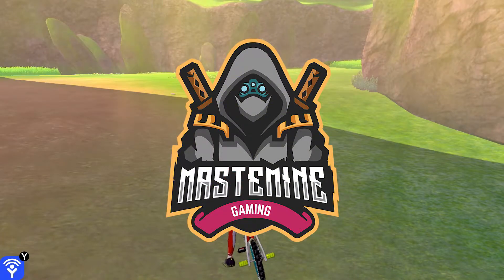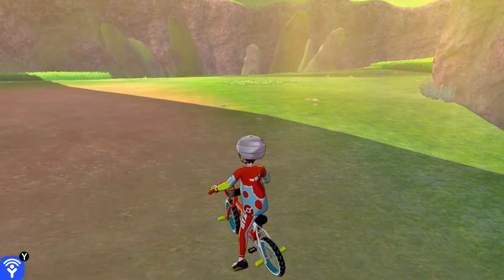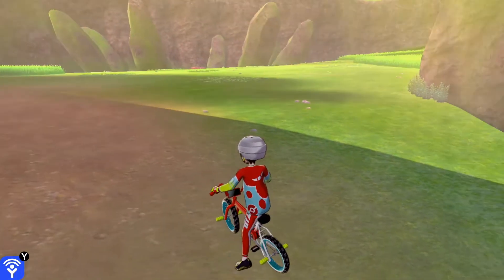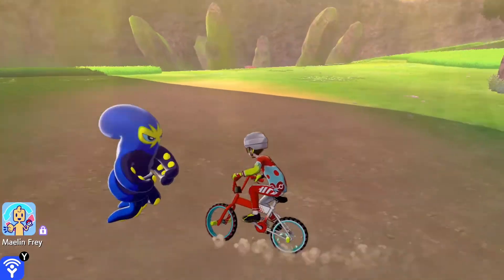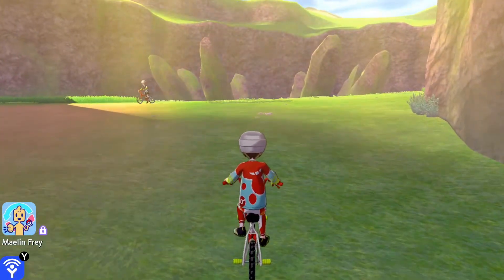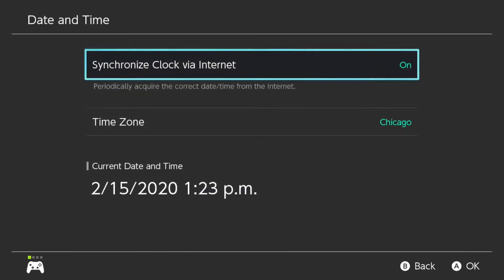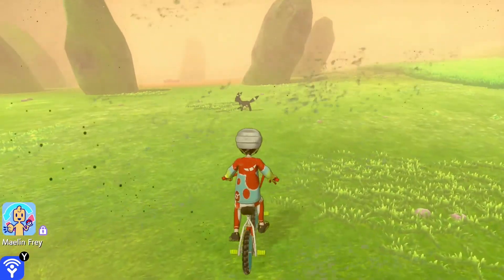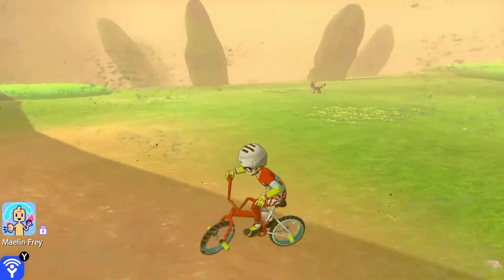Pokemon Sword & Shield: How to Change the Weather Easily!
Learn how to change the weather quickly and easily inside of Pokemon Sword and Shield